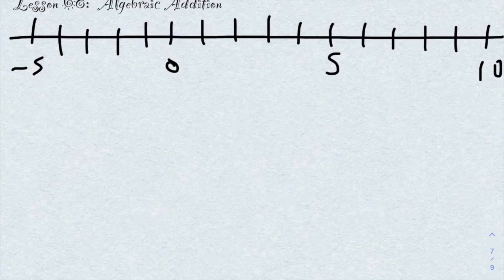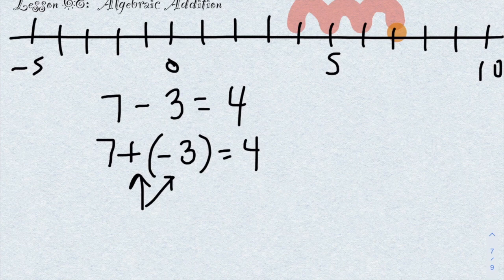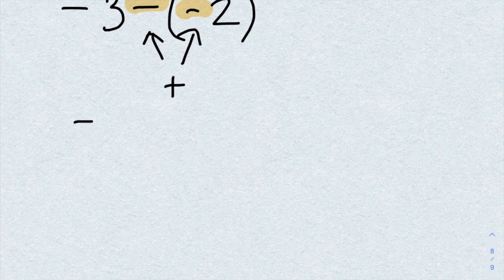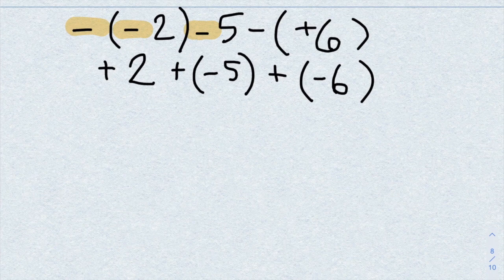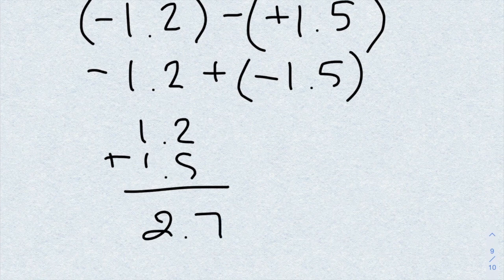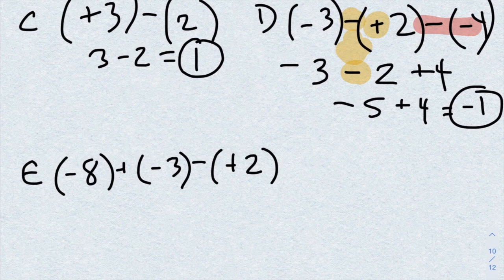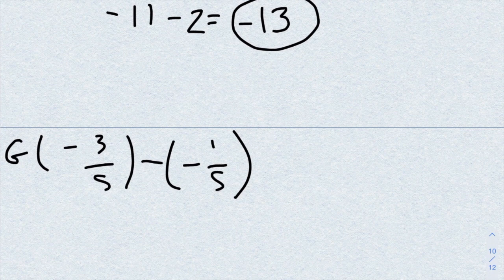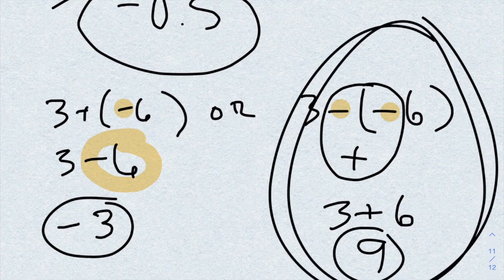05 6th Grade Math L68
Algebraic Addition